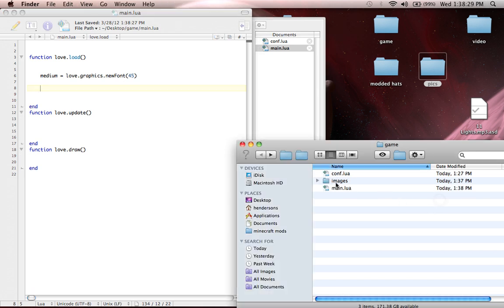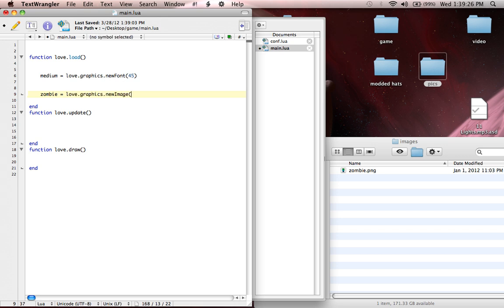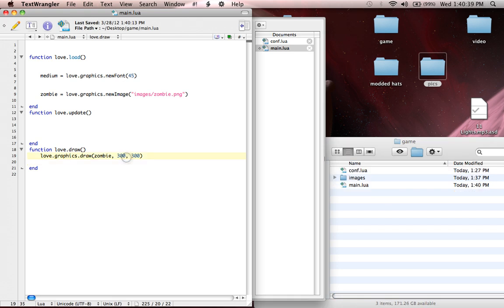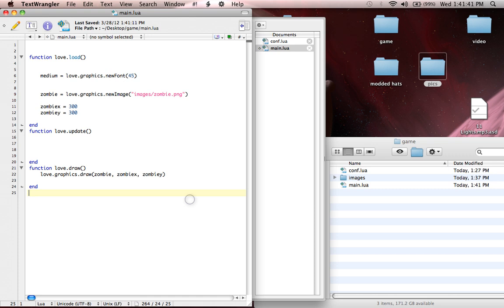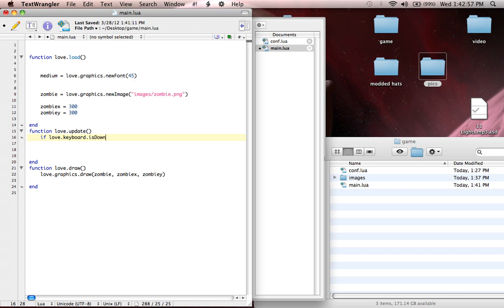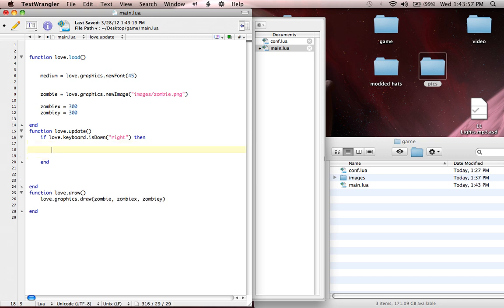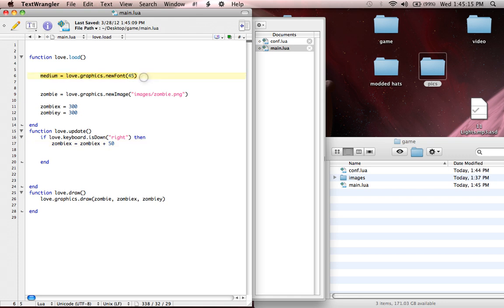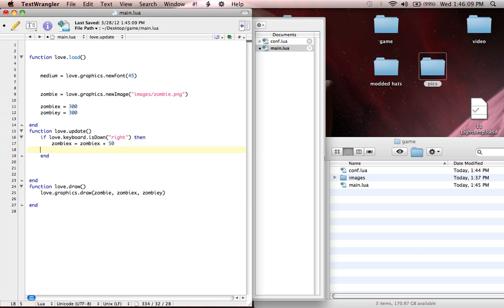Love2d tutorial #5 Player Movement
WOOOHHH! PLAYER MOVEMENT! finalllyyyyy;)
I have a twitter now!;D @munkeebacon